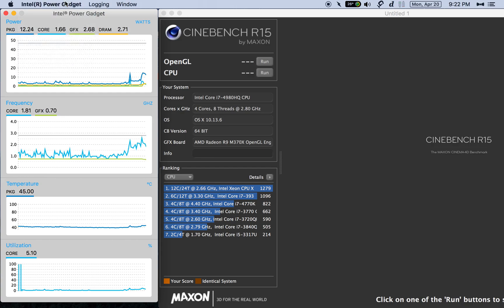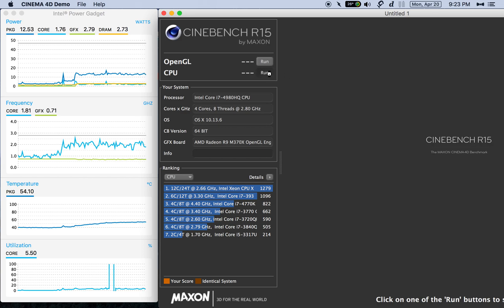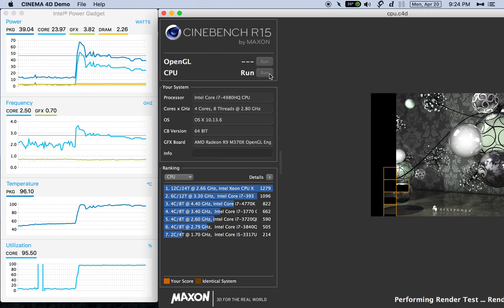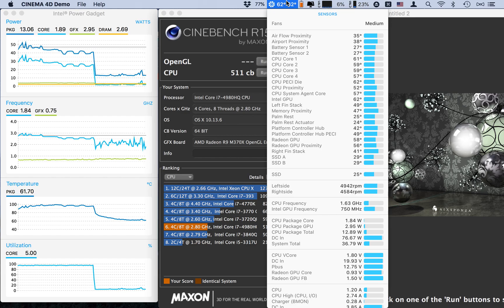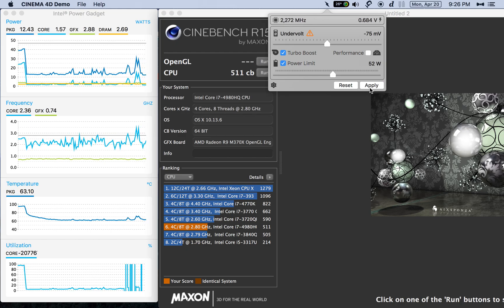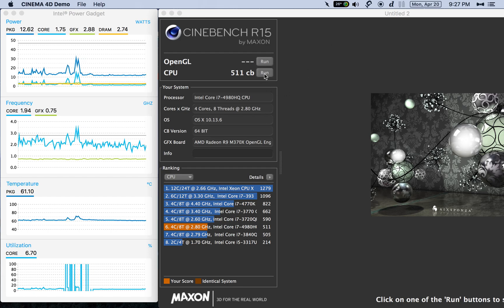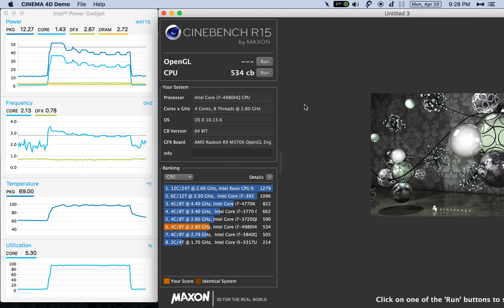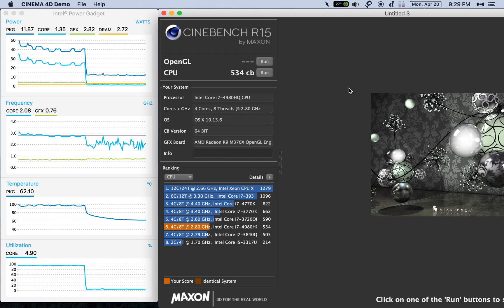Kryonaut Repasted 2015 MacBook Pro 15" [Cinebench R15 & dGPU]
Short screencast showing the Cinebench R15 scores with my discrete GPU ENABLED, with Volta OFF and then with Volta ON, booted from internal Apple 1TB SSD running High Sierra. Tests shown were performed 8 months after repasting the MBP with Thermal Grizzly Kryonaut.